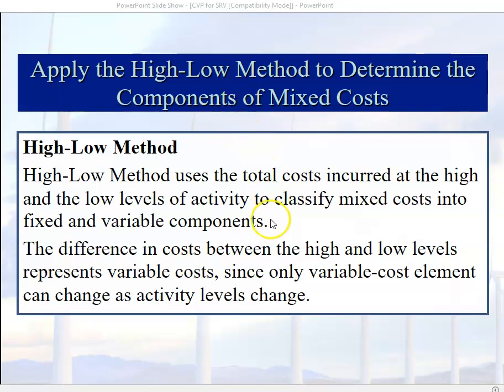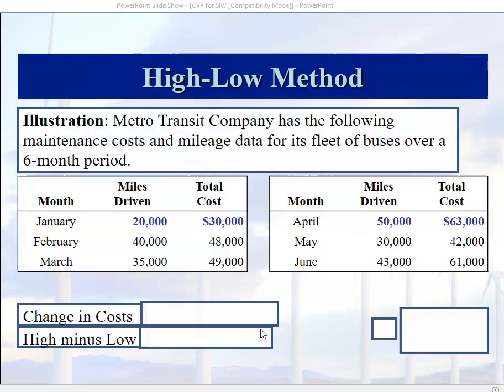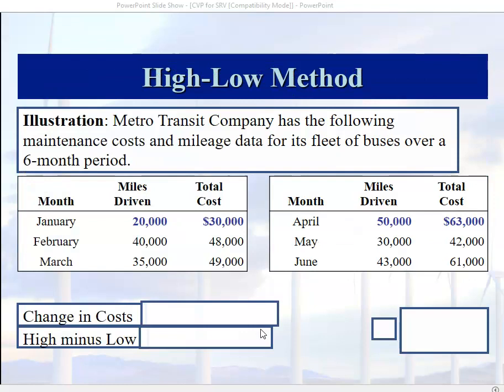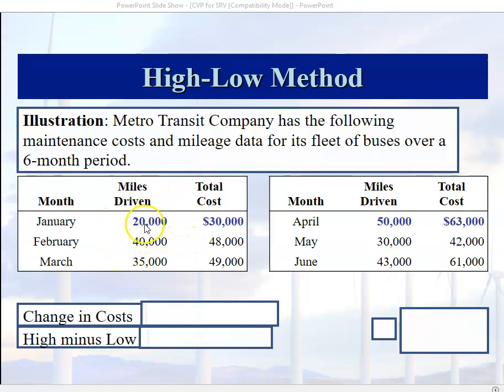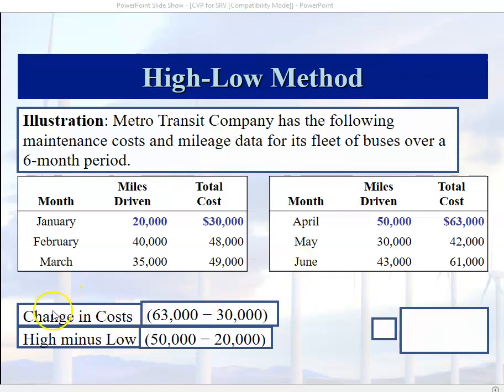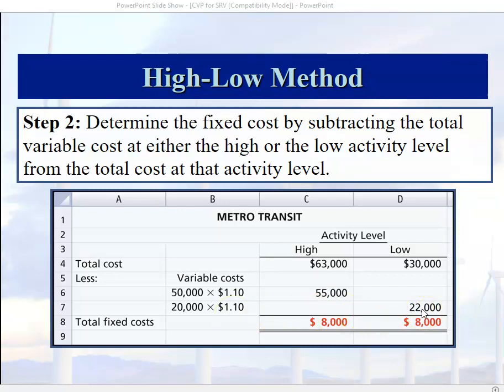High-Low Method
Using the high-low method to determine fixed costs and total costs given any level of activity within the relevant range.